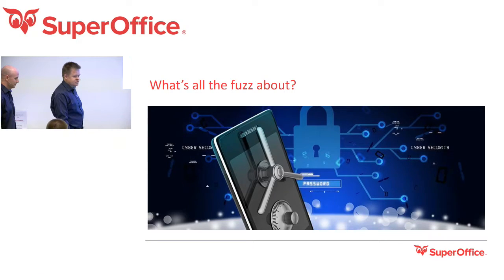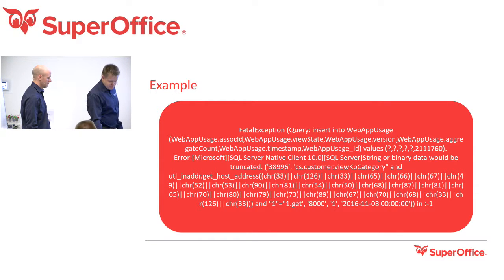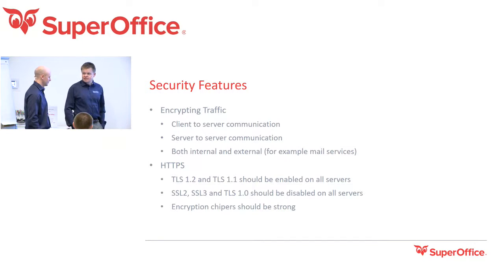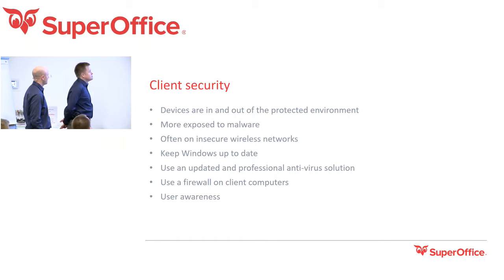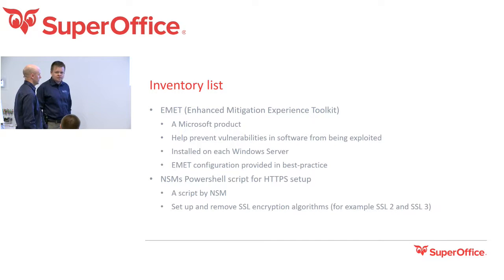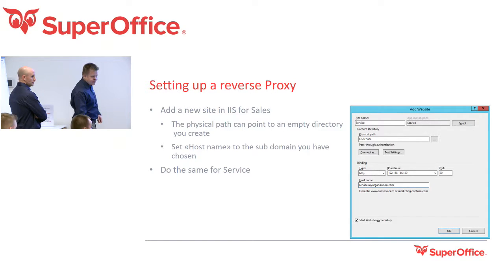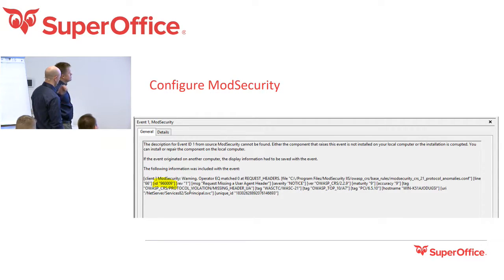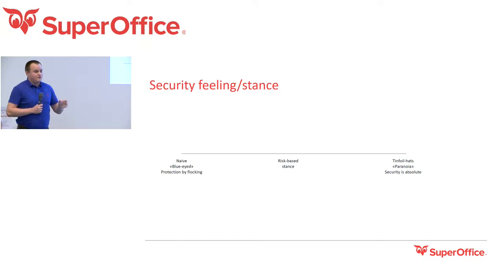Day 2 - SuperOffice Security and Deployment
Stian Andre Olsen & Øyvind Brusethaug of Watchcom AS present SuperOffice best-practice how-to deploy SuperOffice in a secure manner. Focus is on the web applications, but we will also cover other SuperOffice applications in a secure environment. You should be familiar with normal SuperOffice deployment and configuring IIS to get the most out of this session.
Level 200